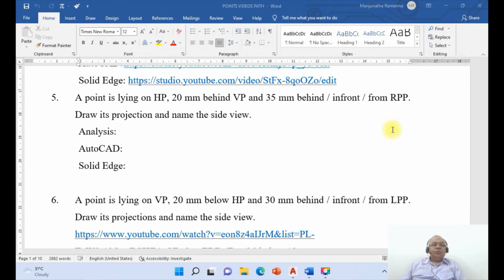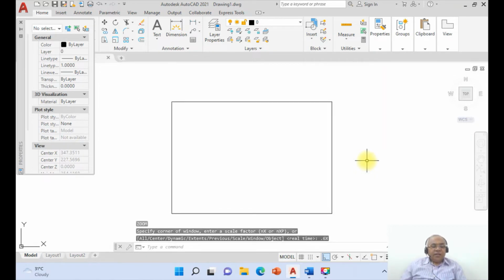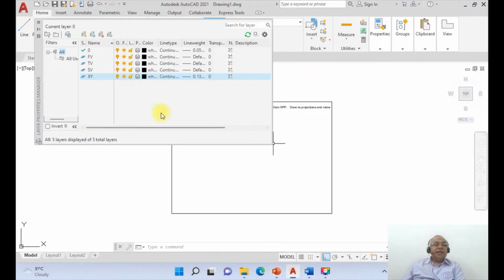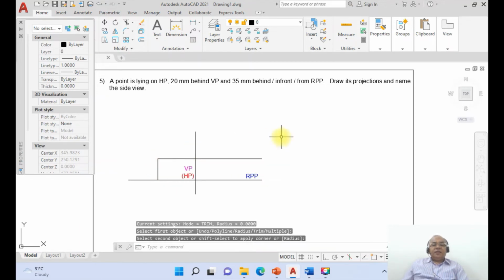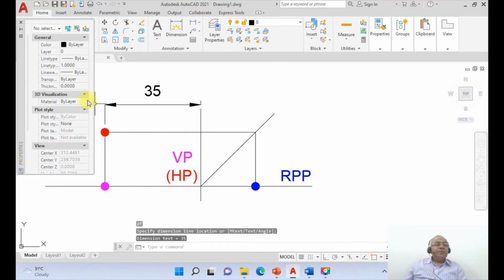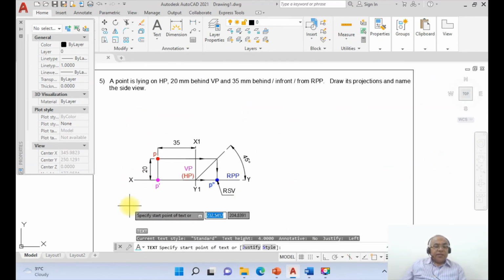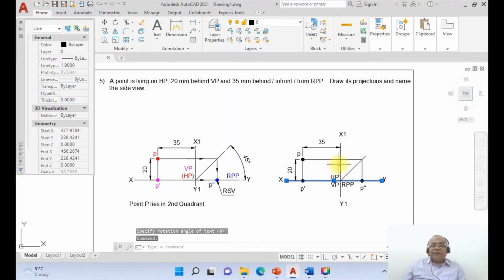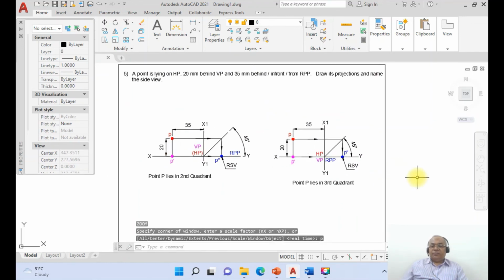5 ACAD POP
A point is lying on HP, 20 mm behind VP and 35 mm infront / behind / from RPP.   Draw it s projections and name the side view.